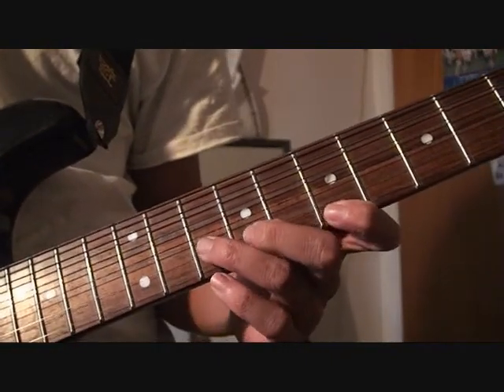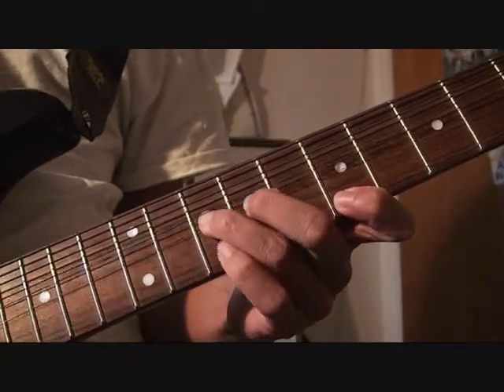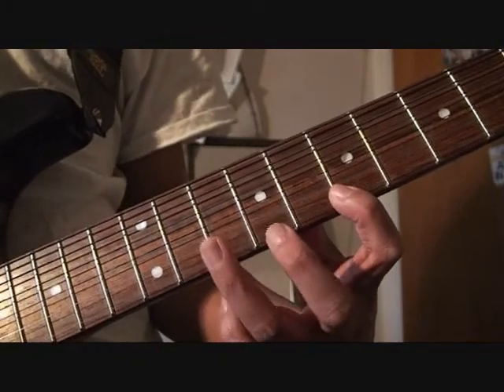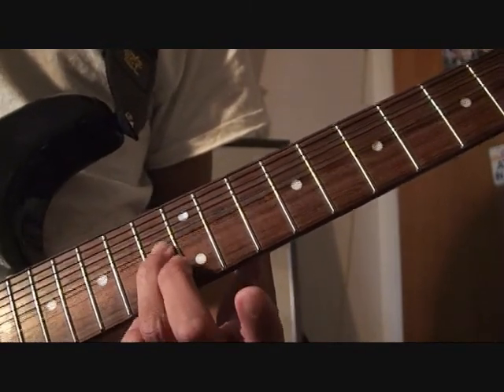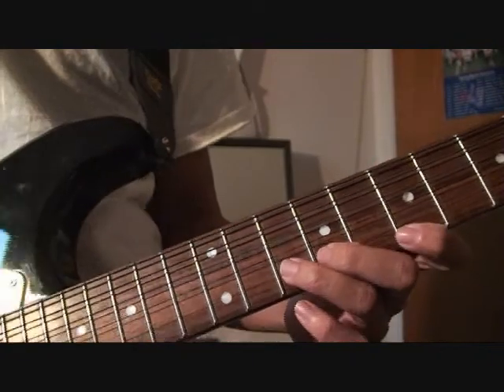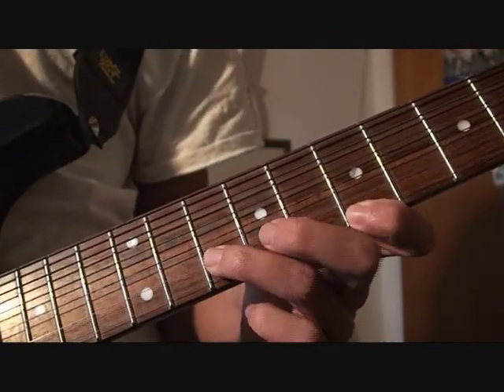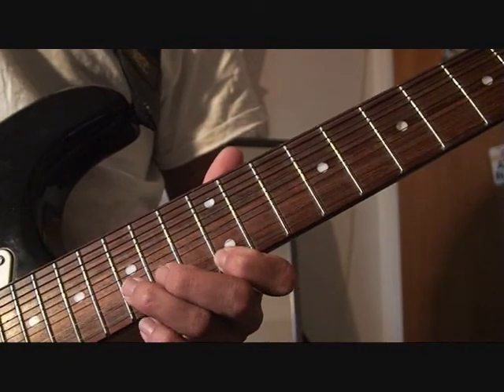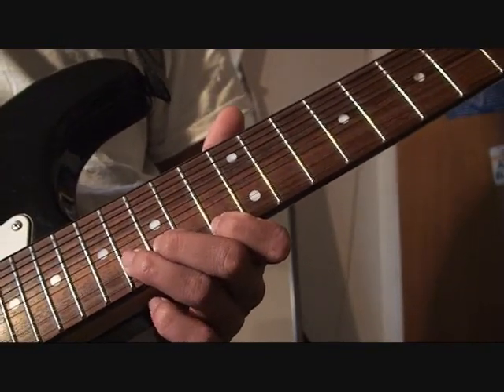Pt3.5-How to play BULLET SOUL-Tutorial-Switchfoot-on Guitar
This is Part 3.5 of my four-part tutorial on how to play "Bullet Soul" by Switchfoot off of their "Hello Hurricane" CD.

I'm using a Squier Strat, BOSS DS-1 Distortion Pedal, and an SP-10 amp.

~Rate, Comment, and SUB!~